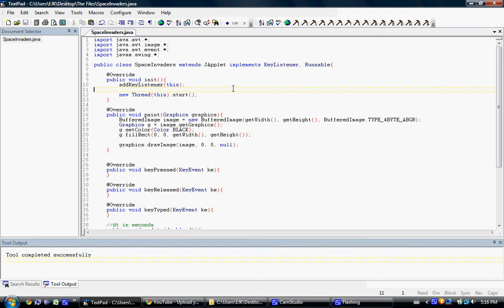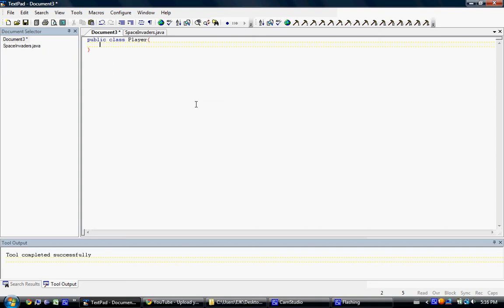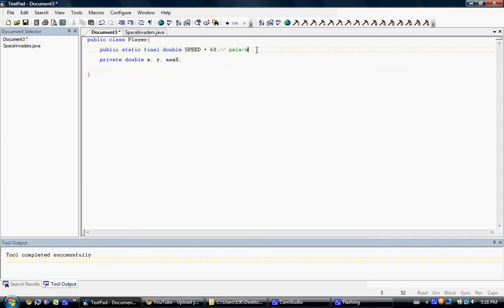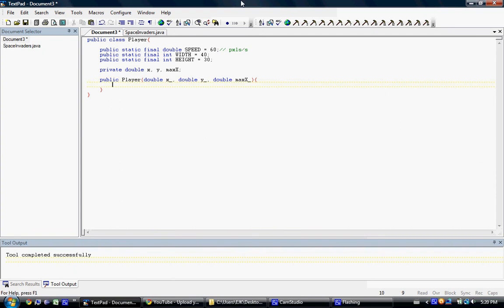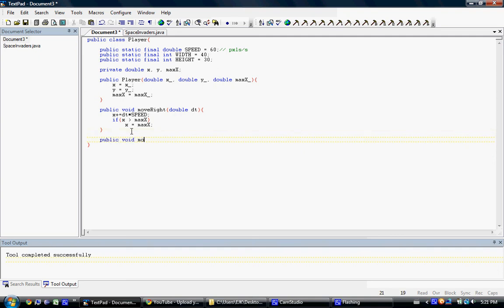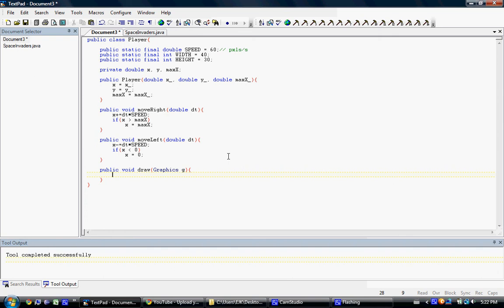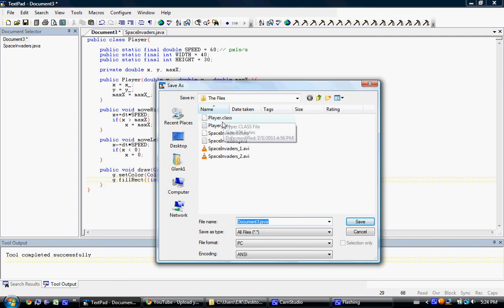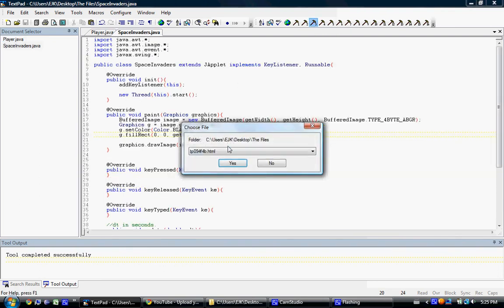The Joy of Programming - Space Invaders (3)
Learn to program a simple Space Invaders game.